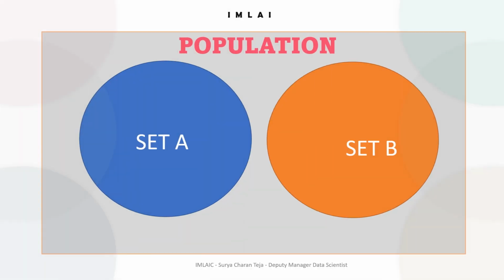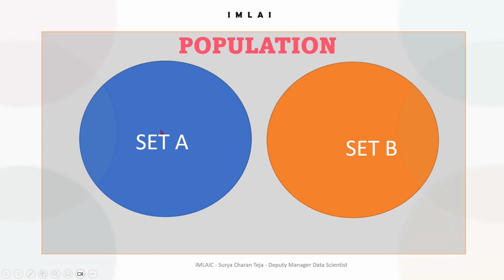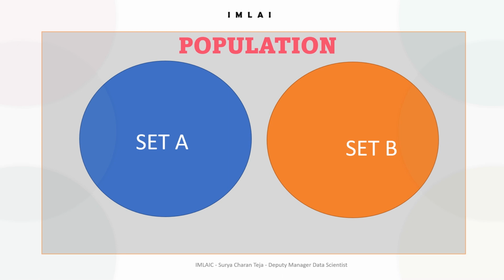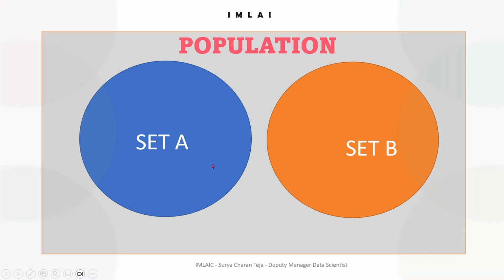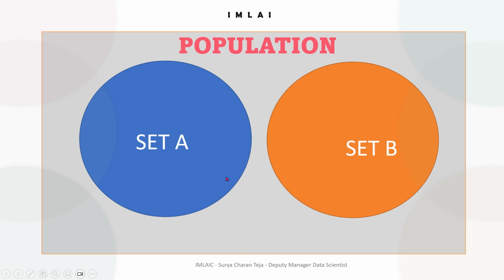1_9 Population and samples visual representation using Venns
1_9 Population and samples visual representation using Venns